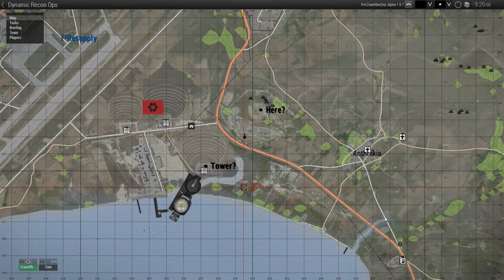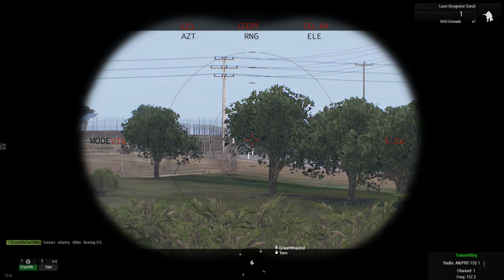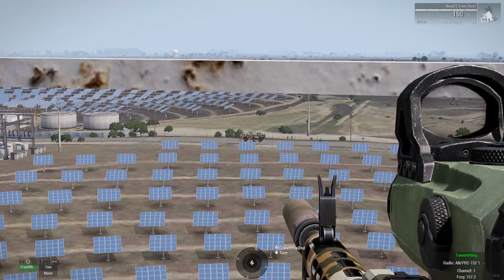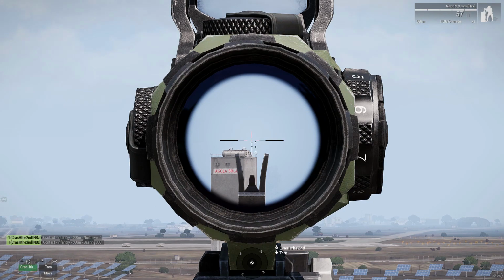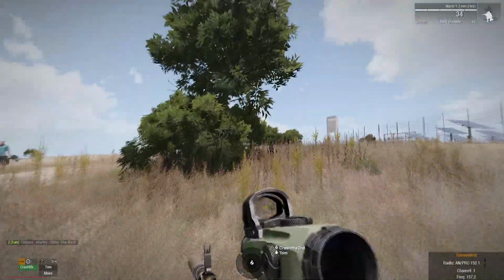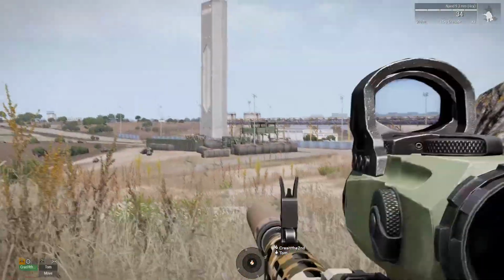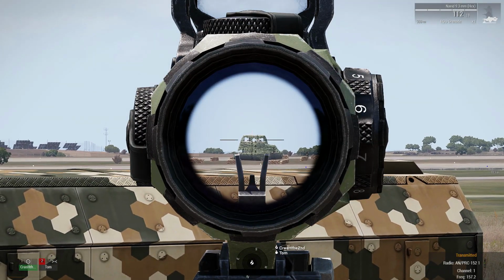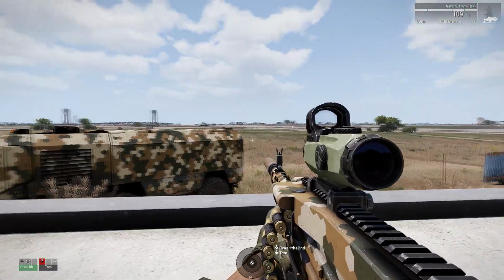Dynamic Recon Ops - Death From Above [ARMA 3]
I reign some hell down from up on high, while Tom pushes towards the objective.